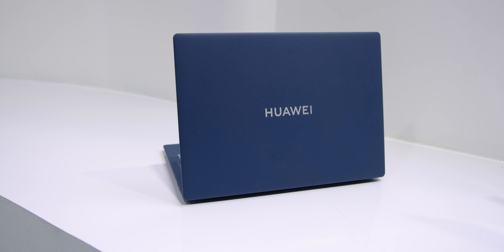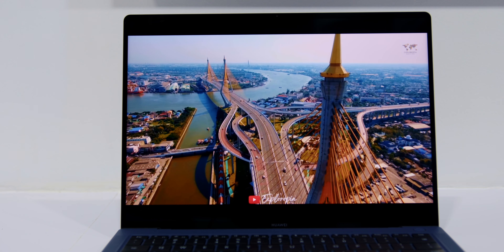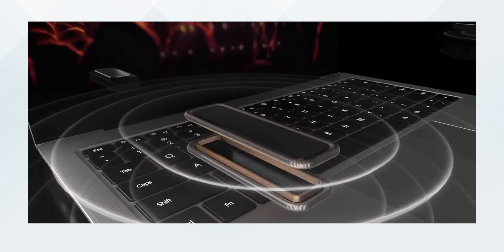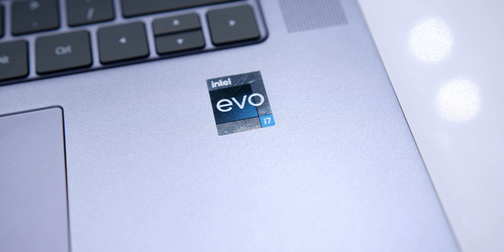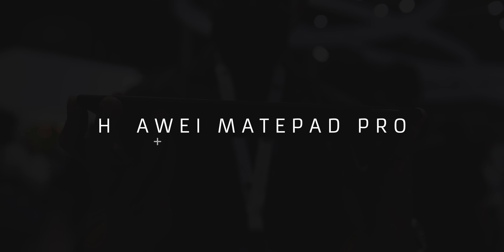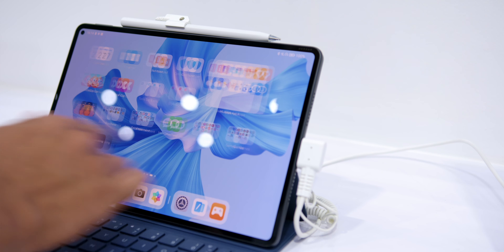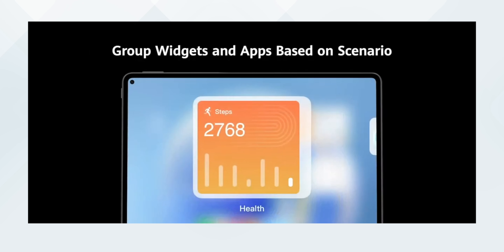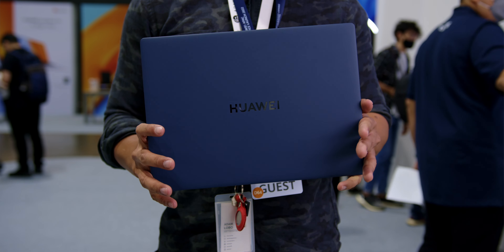Check Out Whats Coming For Huawei in 2022!! 😲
Coming straight from the 2022 HUAWEI Asia Pacific Smart Office Launch in Bangkok, HUAWEI has launched not one but three laptops, a brand new tablet, and a flagship earbuds as well, so here is everything that you need to know about the products that have been released!

Price & Availability:
HUAWEI MateBook X Pro : 19th August 2022 (On-Sale)
HUAWEI MateBook 16S: 27th July 2022 (Pre-Order); 6th August 2022 (On-Sale)
HUAWEI MateBook D16: 27th July 2022 (Pre-Order); 6th August 2022 (On-Sale)
HUAWEI MatePad Pro: 19th August 2022 (Pre-Order); 27th August 2022 (On-Sale)
HUAWEI FreeBuds Pro 2: Coming Soon

Pricing :
HUAWEI MateBook 16S: Rm6,799
HUAWEI MateBook D16:
RM3699 (8+512,  Intel®️ Core™️ i5-12450H processor)
RM3999 (16+512,Intel®️ Core™️ i5-12450H processor)
RM4799 (16+512,Intel®️ Core™️ i7-12700H processor)

Others Coming Soon (Will update as soon as I get info from HUAWEI Malaysia)